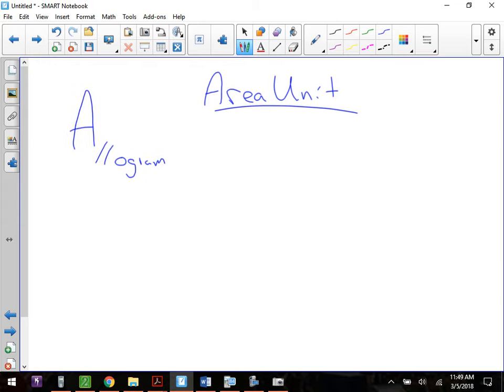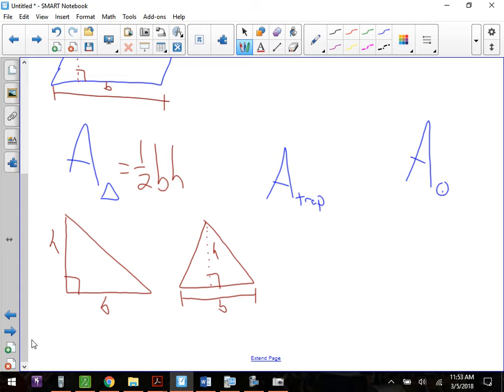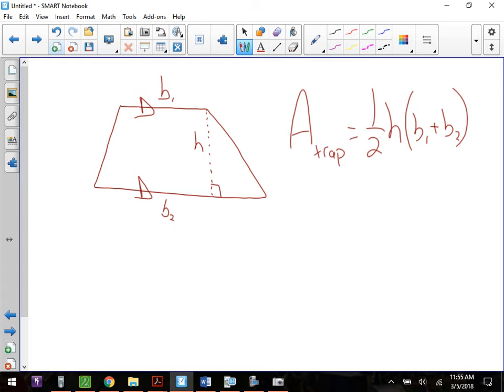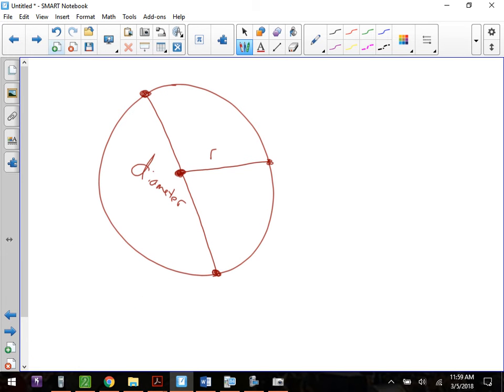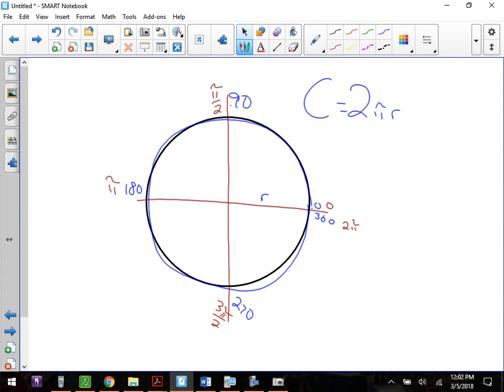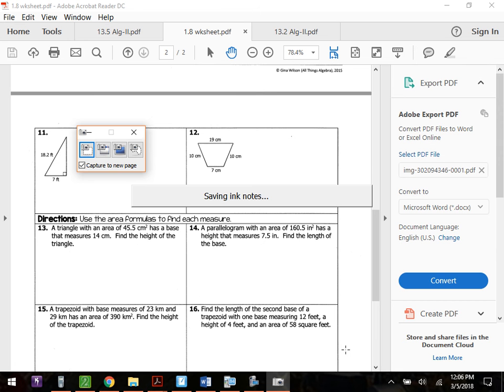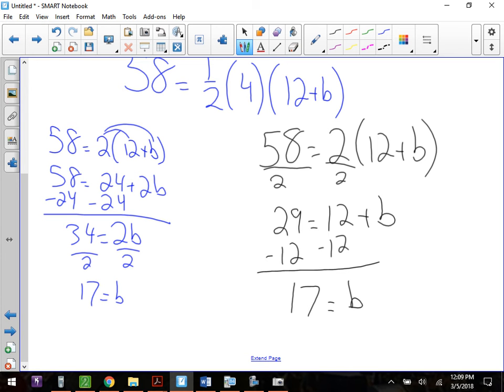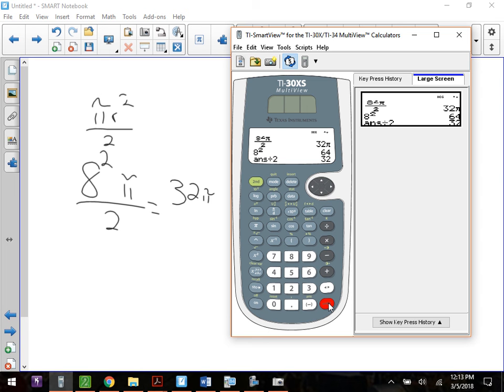March05 area p6 7